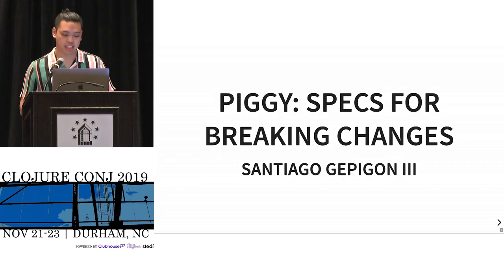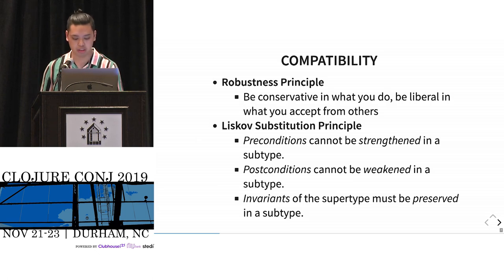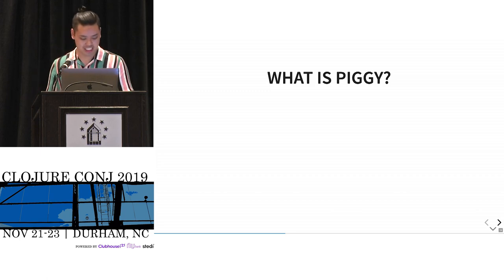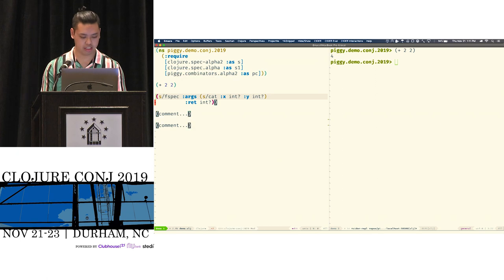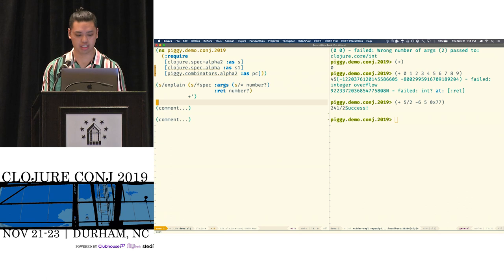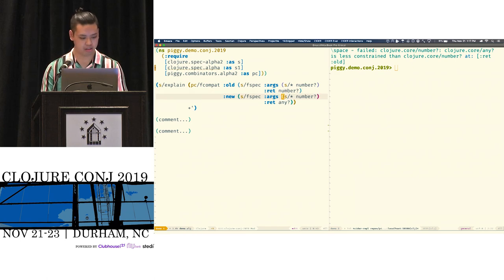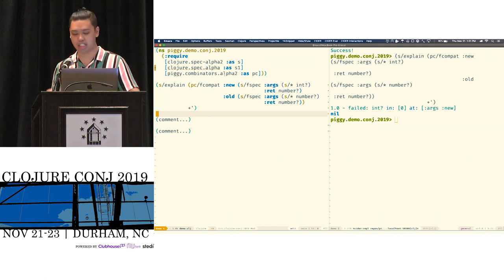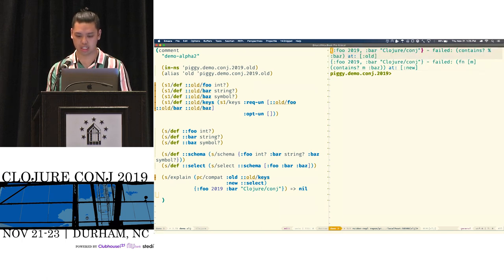piggy: Specs for Breaking Changes - Santiago Gepigon III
piggy is a library for testing the compatibility between specs. We’ll go over piggy’s design and implementation, how piggy can leverage the clojure.spec infrastructure through combination, and how piggy can tap into the ecosystem of libraries that has developed around clojure.spec.